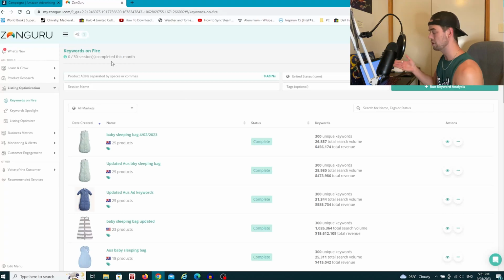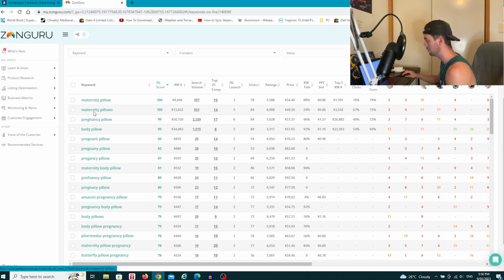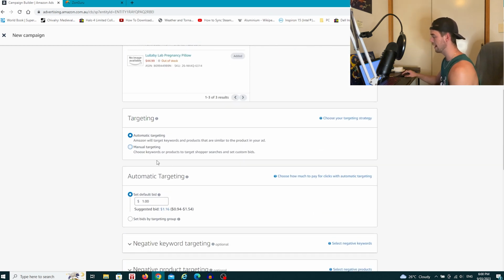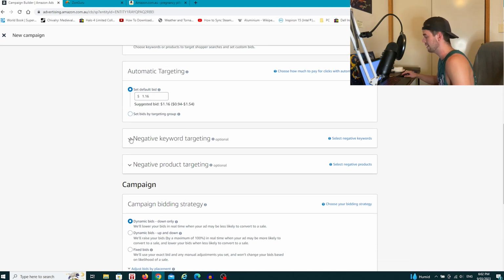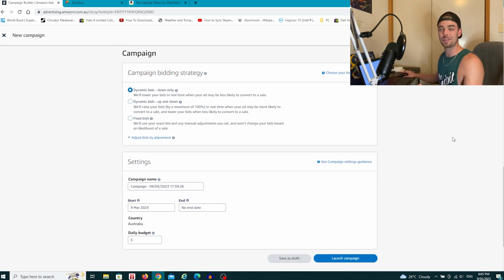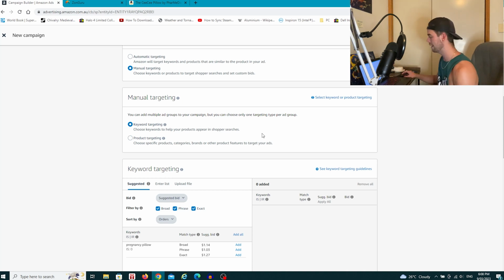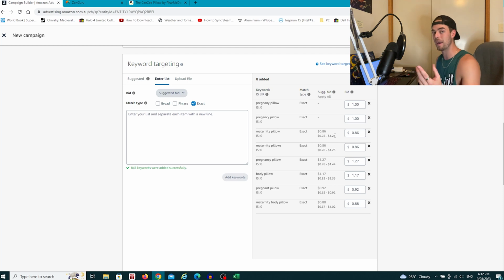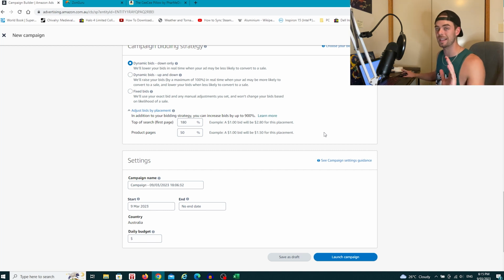How To Set Up You FBA PPC For Launch - Amazon PPC Beginner Strategy 2023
1. 🚨 Message me any questions you have

5. 🖥 Amazon Australia Product Research PDF Cheat Sheet download

1. 🚨 Message me any questions you have

5. 🖥 Amazon Australia Product Research PDF Cheat Sheet download